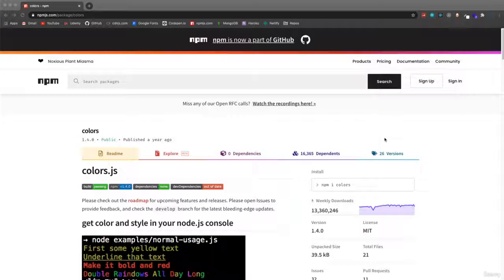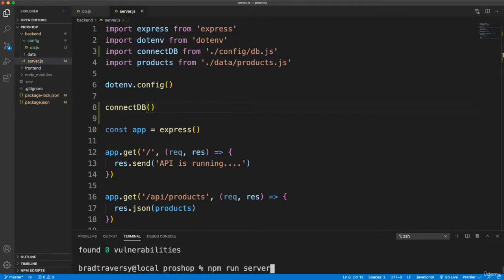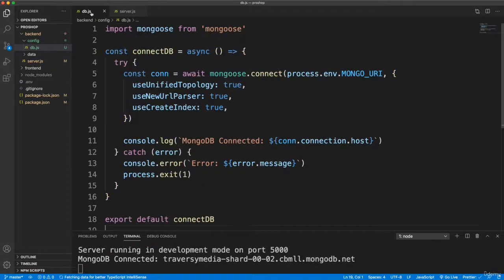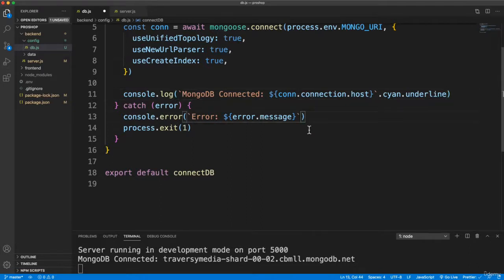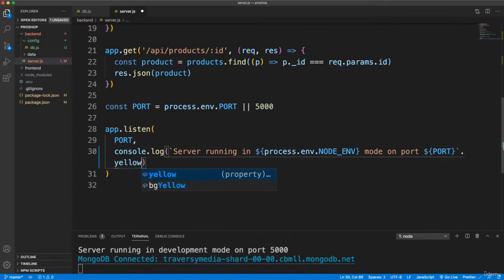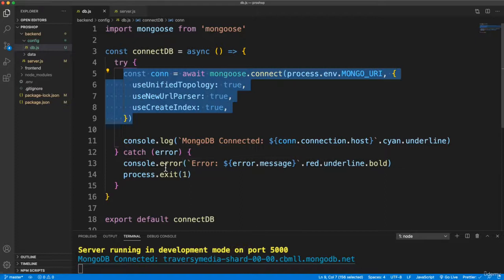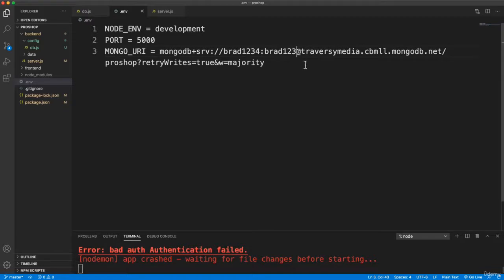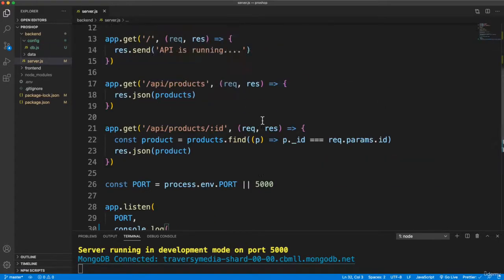Adding Colors To The Console Optional